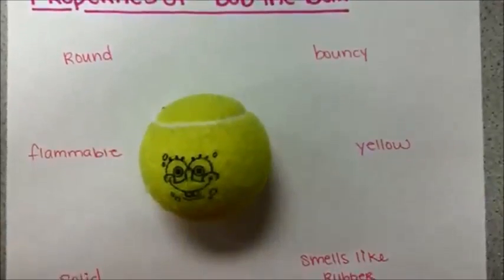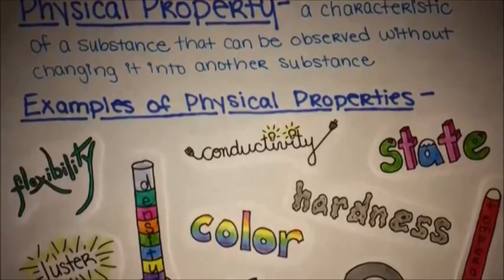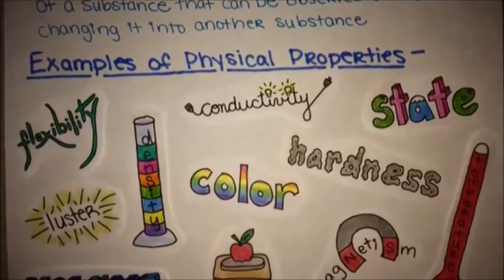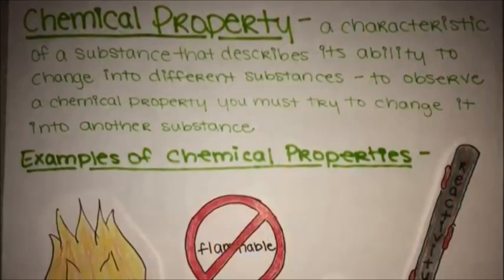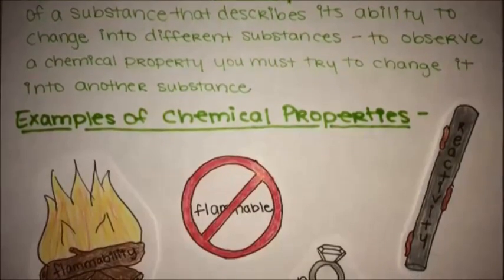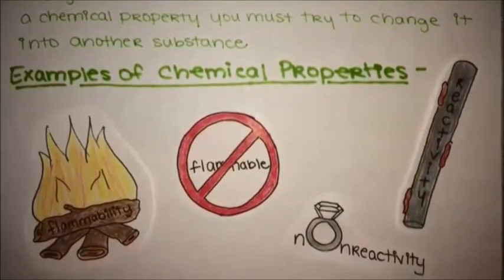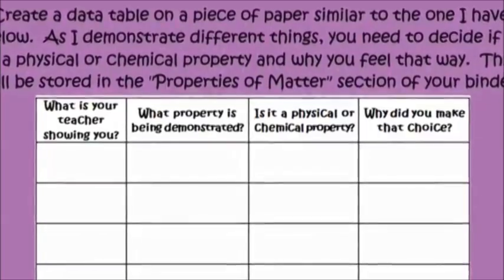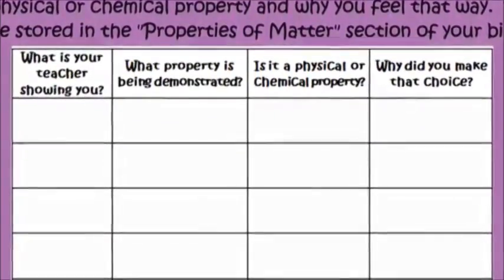Physical and Chemical Properties of Matter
This video was created by Sara Haefner. I edited off the end of her original to use with my students.